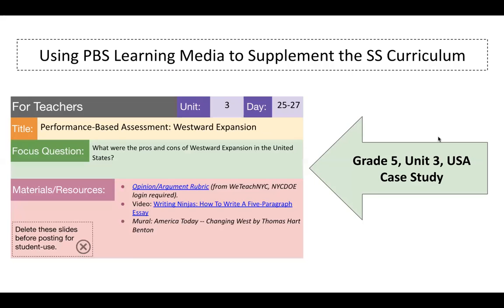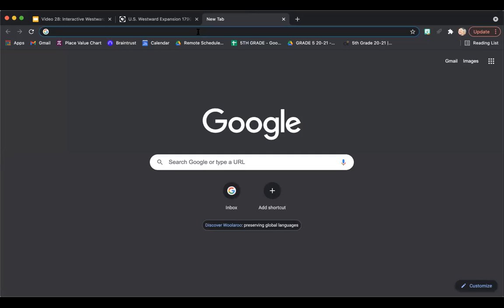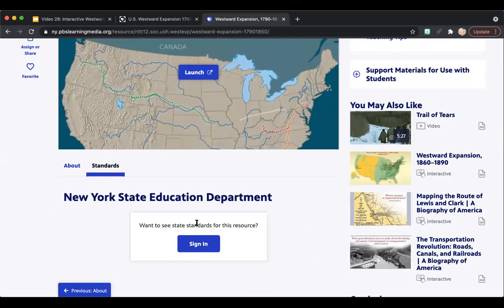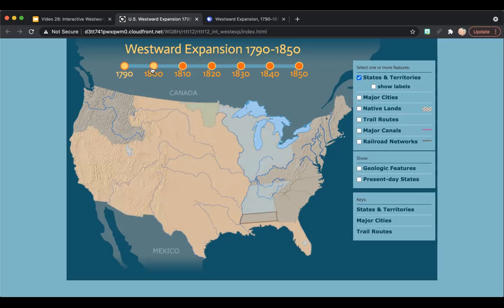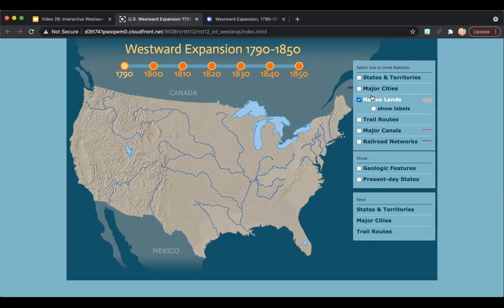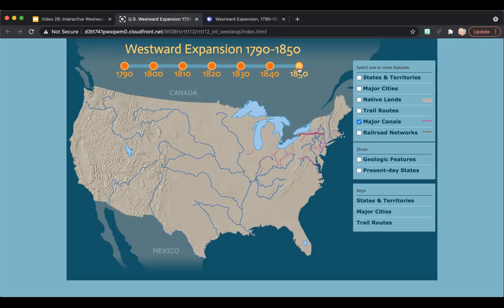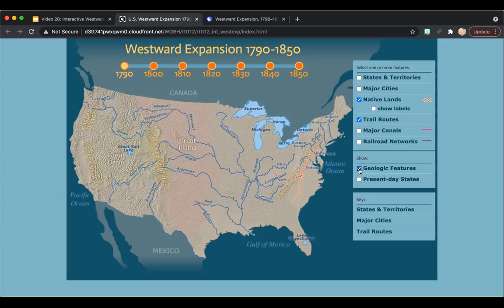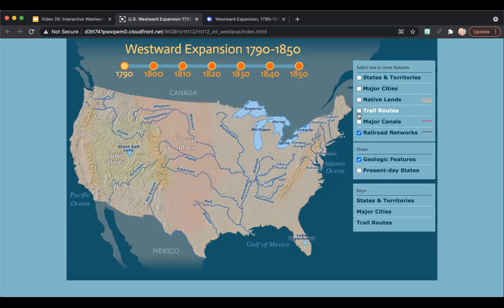PBS Learning Media Westward Expansion Interactive Map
This video demonstrates how to use the Westward Expansion Interactive Map on PBS Learning Media.